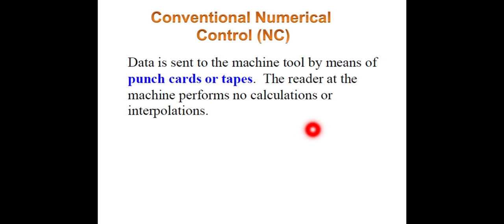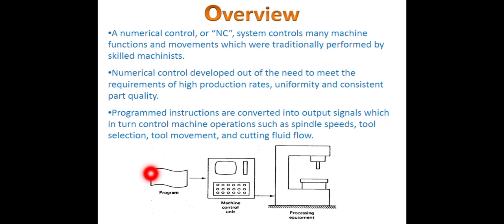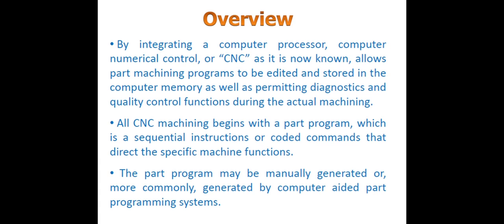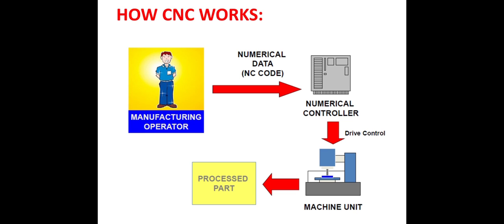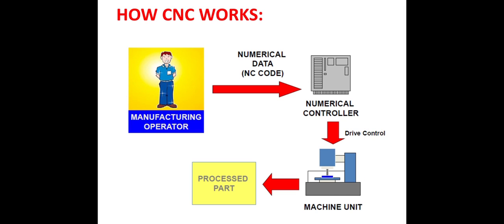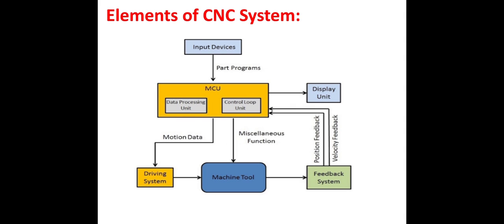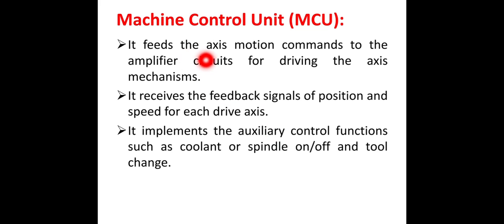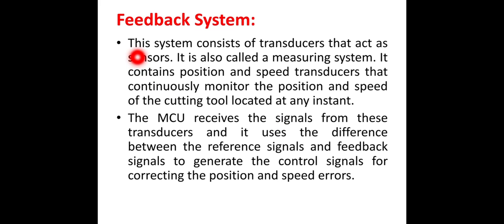CIM Module 4 CNC Lecture 1